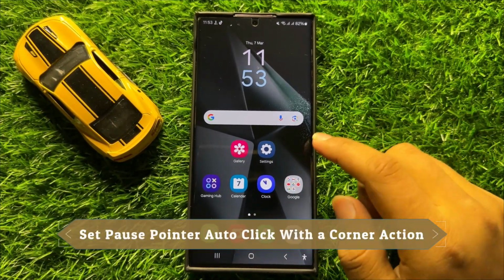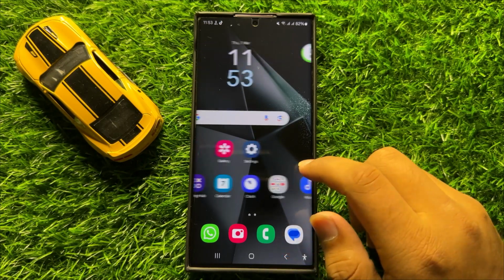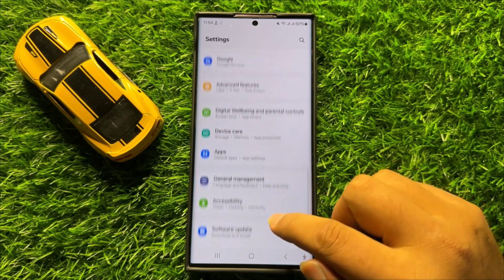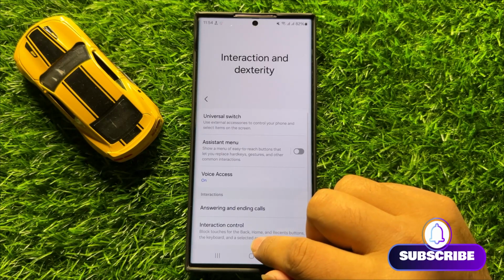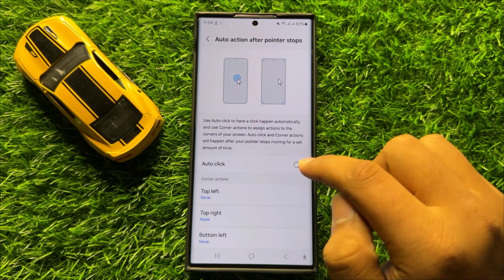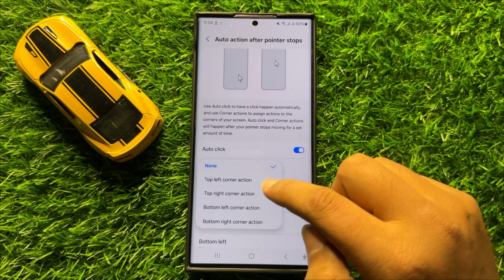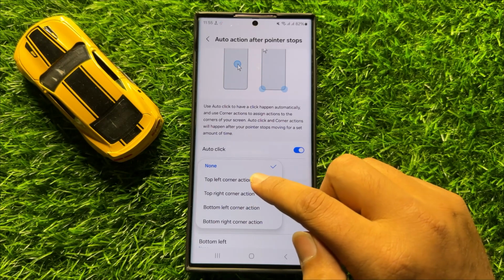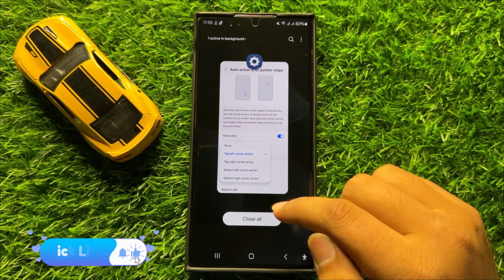How to Set Pause Pointer Auto Click With a Corner Action Samsung Galaxy S24 Ultra